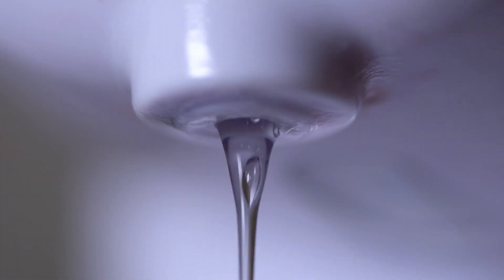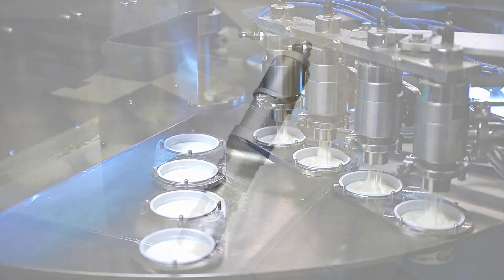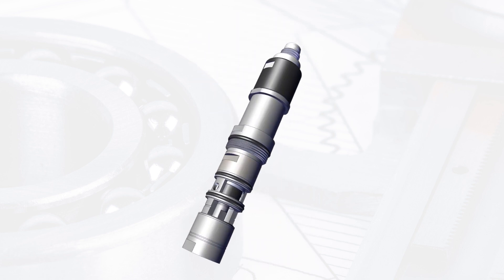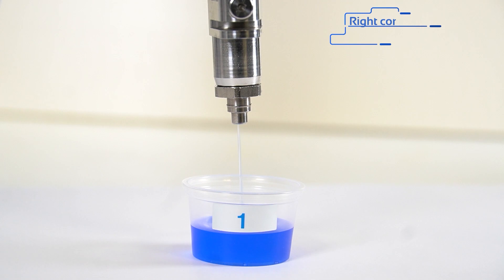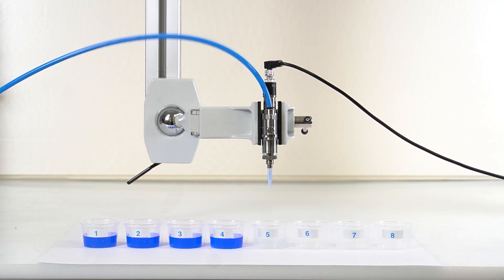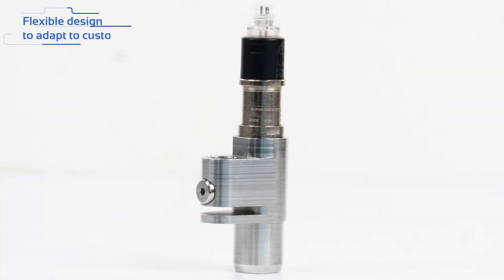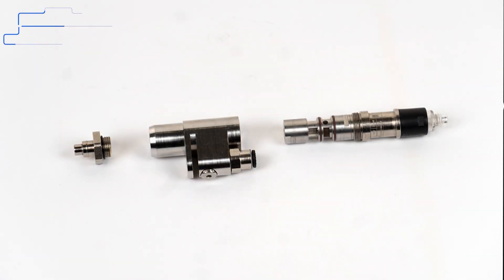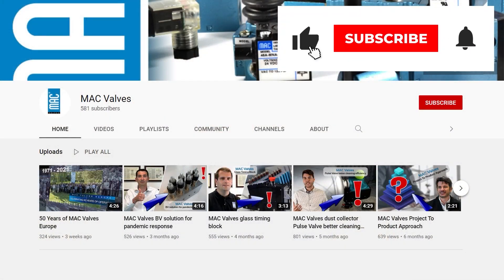MAC Valves Liquid Bullet Valve® for viscous liquids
MAC Valves Liquid Bullet Valve® Solutions
A customer faced issues with a liquid dosing system for viscous liquids.
The flexible design of the MAC Valves Liquid Bullet Valve® was obvious to meet the repeatability requirements. But real the challenge was the selection of the compounds to meet liquid properties flowing in the Liquid Bullet Valve®
Thanks to our subsidiary Great Lakes Rubber Inc., we could propose the right solution.

0:00 - Liquid Bullet Valve® viscous liquid solution
0:50 - Right compound matching liquid properties
1:05 - Repeatability test
1:24 - Consistent dosing meeting expectations
1:41 - Flexible design to adapt to customer need
1:53 - Stay tuned